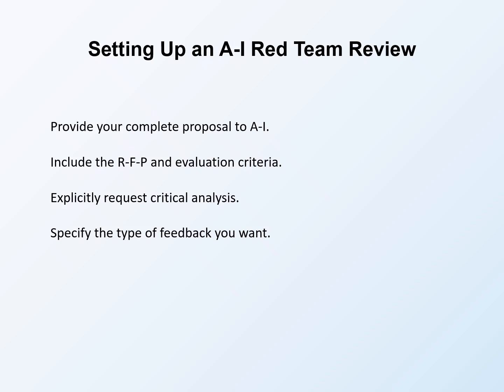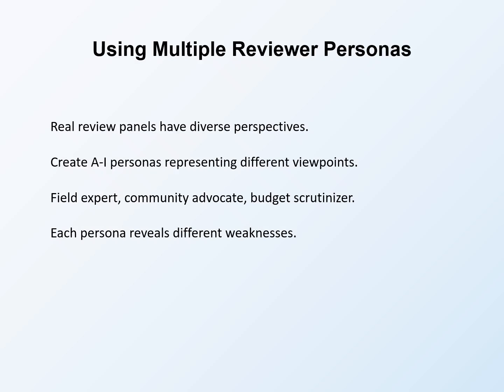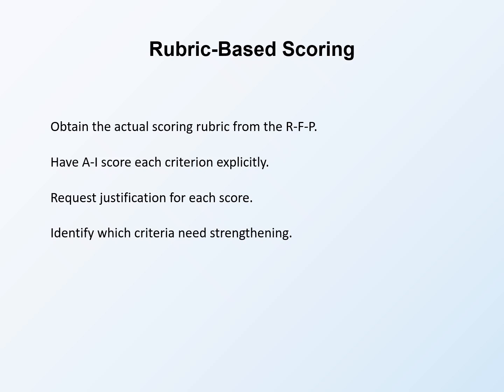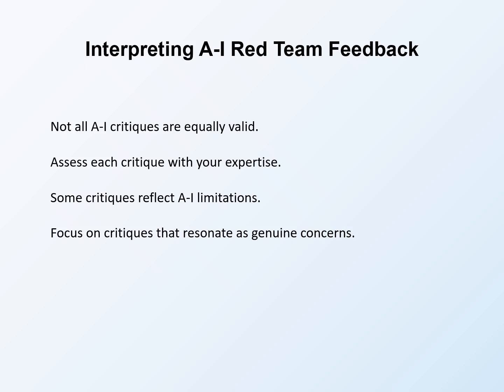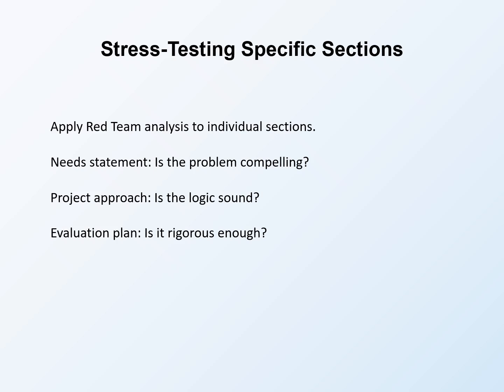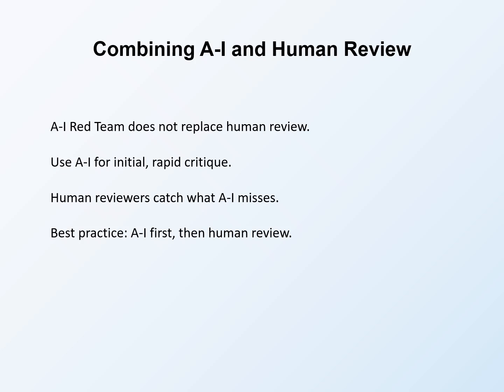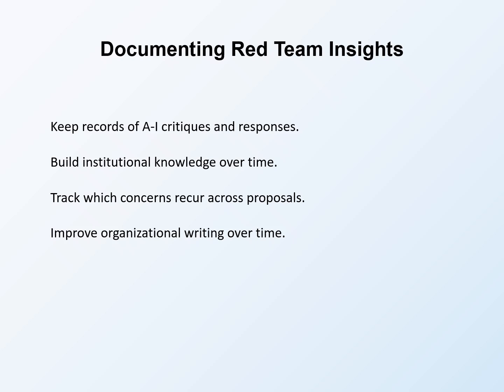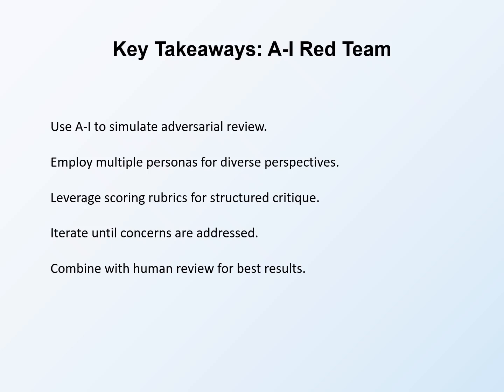AI Red Team Reviews with Multiple Reviewer Personas (15.10)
Comprehensive AI red team reviews use multiple reviewer personas to score your proposal against rubrics and surface weaknesses before submission.

This lesson teaches multi-persona red team simulation: scoring against rubrics, weakness identification, and critique synthesis. You will learn the prompts that approximate a real review panel and surface the weaknesses while they are still fixable.